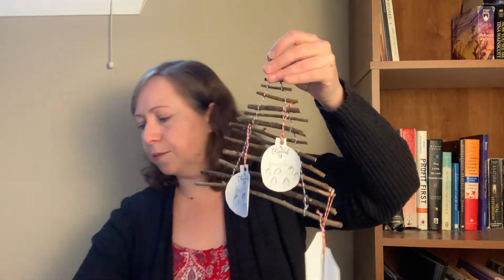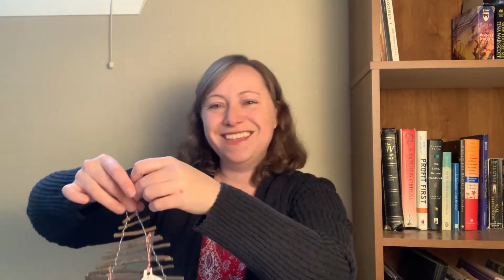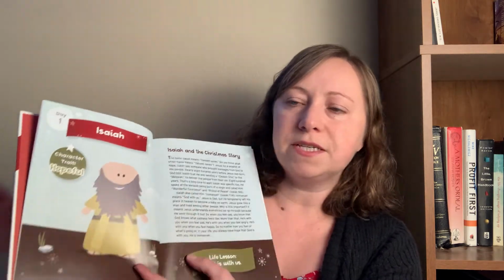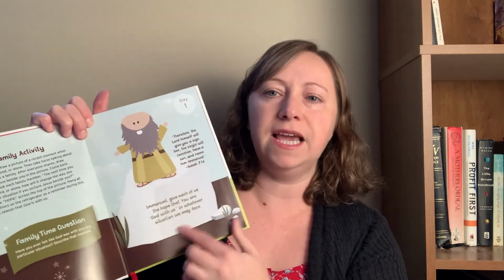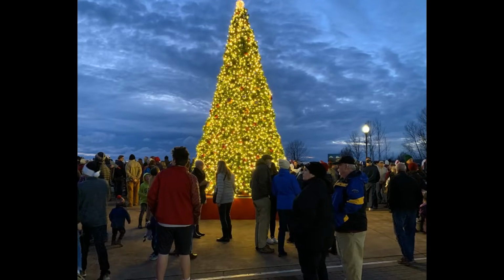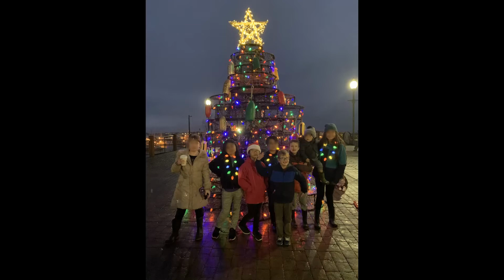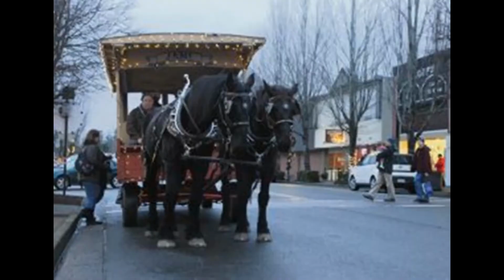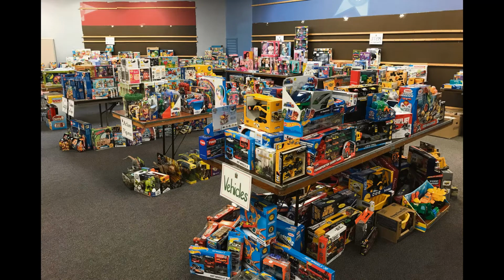Christmas Traditions in Our Homeschool | What Are Our Plans? | Christmas Traditions Collab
Are you curious about what we do in our homeschool during the Christmas season? In this video, I talk about what we do in our homeschool, as well as general Christmas traditions that we participate in as a family.

This video is a part of a collaboration between myself and many other homeschool moms: Check out the playlist below to hear about all of their Christmas traditions!

Check Out the Other Channels Participating in this Collaboration!

//FIND ME//

//TIME STAMPS//

00:00  Introduction
00:30  What I Love About Homeschooling During the Christmas Season
01:25  Last Year: Gather 'Round's Christmas Unit
03:25  This Year: 25 Days of the Christmas Story
04:30  Plans for Our Homeschool
05:10  Decorating Our Home
05:30  Our Community Tree Lighting
06:50  Community Toy Store
07:55  Family Visiting - Our Taiwanese Christmas
10:05  Our California Christmas
11:15  Starting Up "School" Again
11:40  Homeschool Mom Christmas Traditions Collaboration
12:05  20% off all Christmas Items in My Esty Store

//RESOURCE LINKS//

If you  would like to look further into any of the books or curriculum mentioned in the video, below are links to view the products. All opinions expressed in this video are my personal opinions.

25 Days of the Christmas Story: An Advent Family Experience

Thriftbooks (You will get a free book if you sign up for Reading Rewards)

//MY SHOPS//

//FIND ME//

//CREDITS//